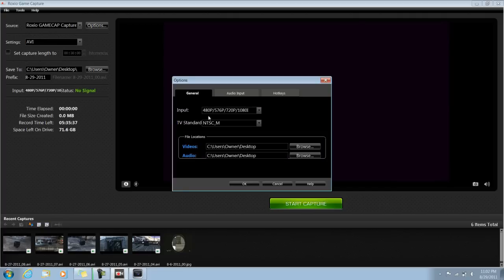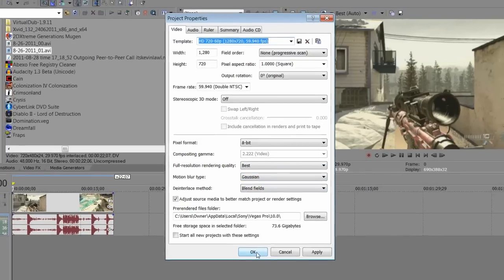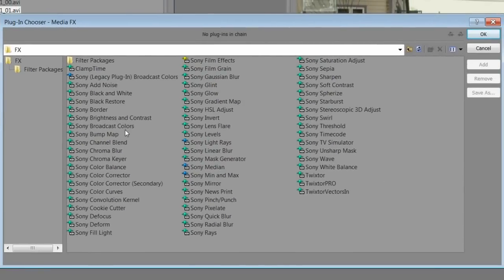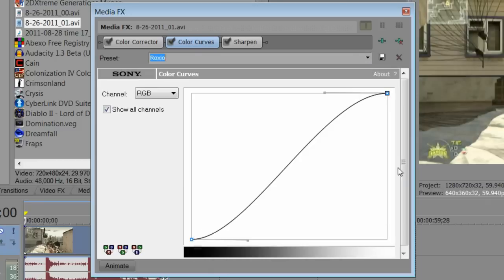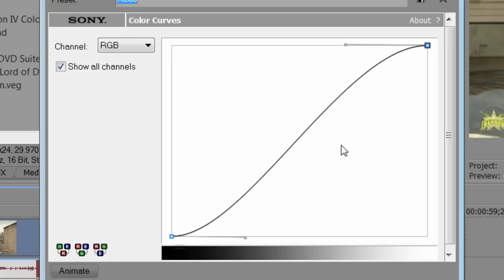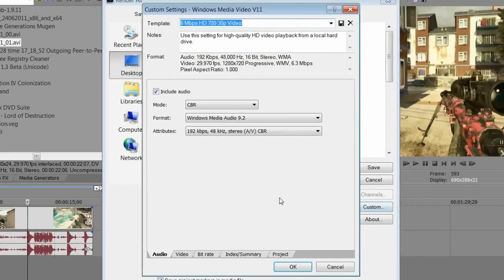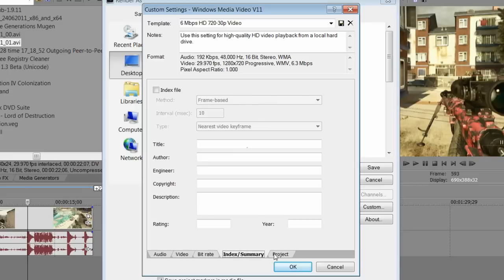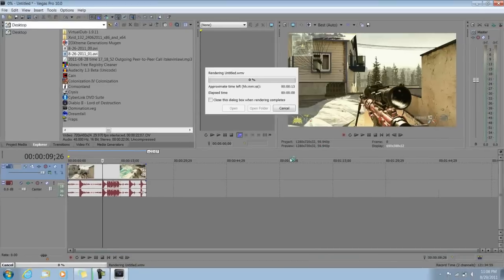Roxio Game Capture Best Quality Tutorial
I walk you through how I get really good quality from my Roxio Game Capture using Sony Vegas Pro to edit and render the footage.

You could instead render in 1080p but I really cannot tell any difference at all between 720p and 1080p with Roxio Game Capture footage when it is uploaded to youtube.